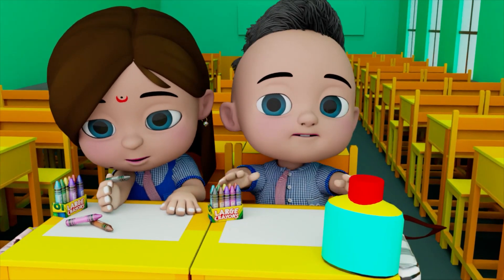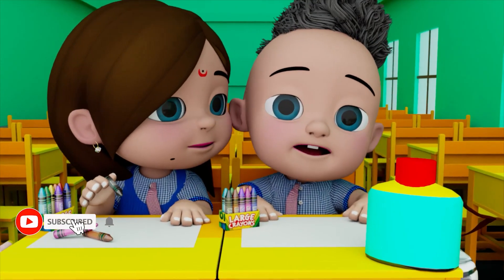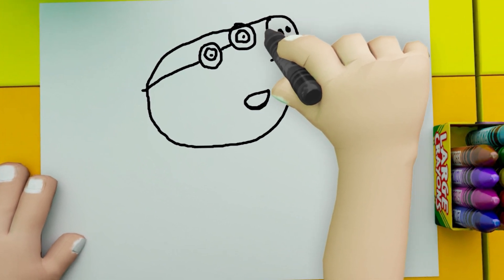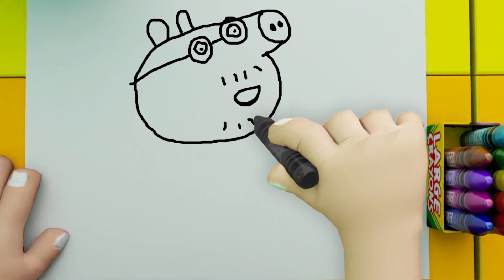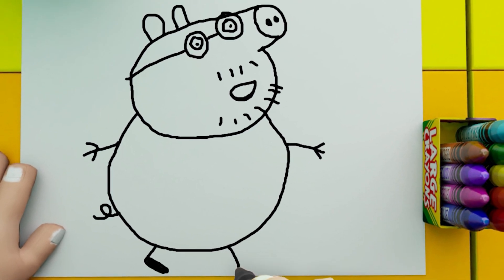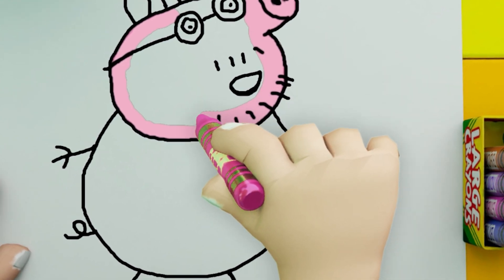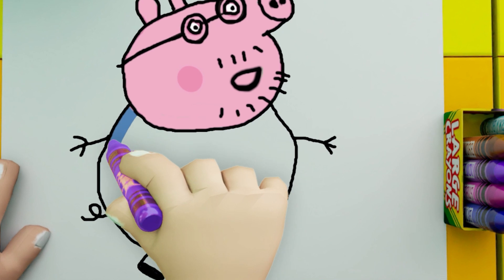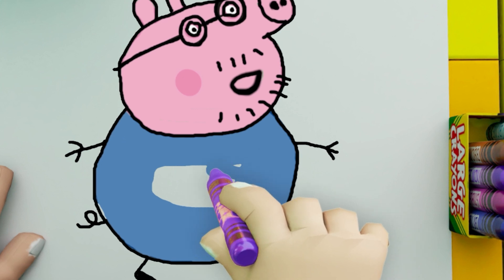How to Draw Daddy Pig - Drawing Classes for Kids - Hindi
If you are a person who loves to create pictures of your favorite characters, this is a perfect tutorial to help you get started.
This is a simple tutorial on how to draw Peppa Pig George. Start with the head, then the body, then the legs and arms.
Painting, drawing, or sketching is a good way to pass the time when you are waiting for something or to relax and unwind.
Sketching is a great way to get your creative juices flowing.
It can also be a good way to practice fine motor skills and to study a subject from a different perspective.
You can easily draw a picture of anything that interests you.
You can use different mediums to create different effects, such as pen and paper, paint for making a nice cute peppa pig